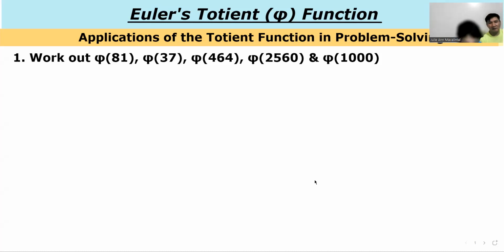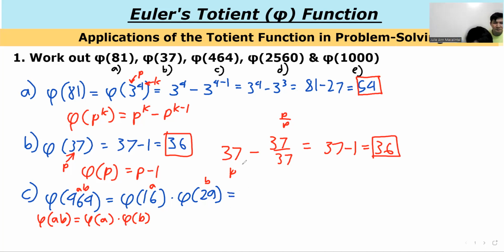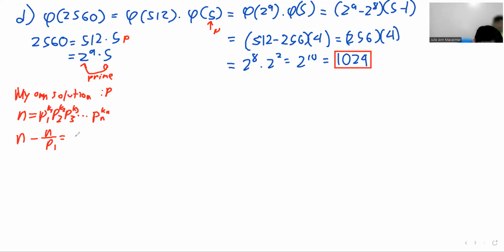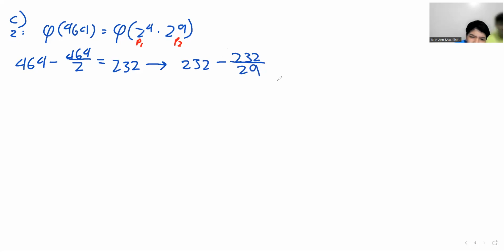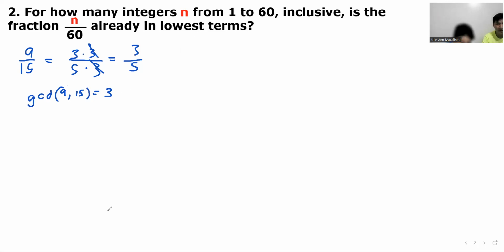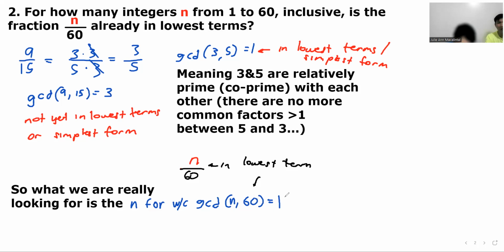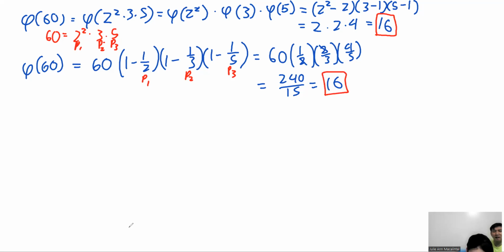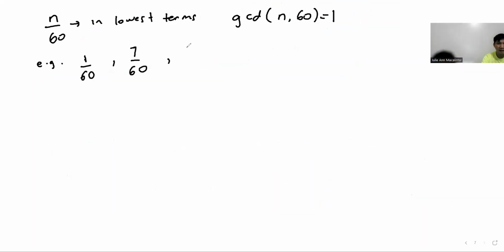EULER'S TOTIENT (φ) FUNCTION #1: Applications in Problem Solving | 12 y/o Joshua Thomas M. Soliman